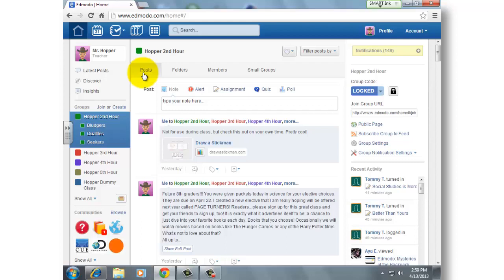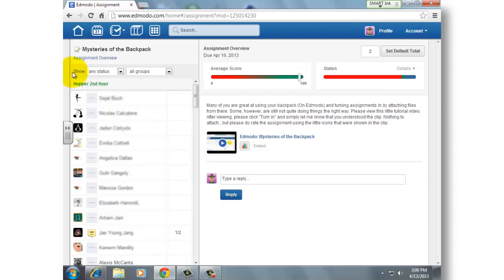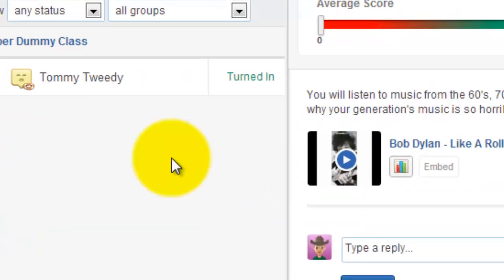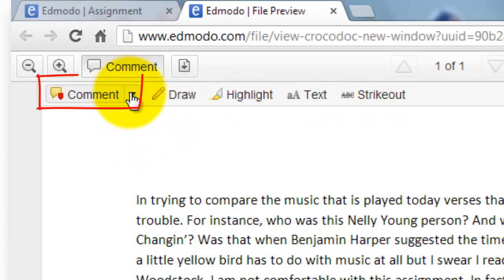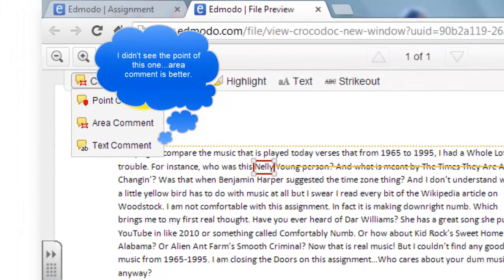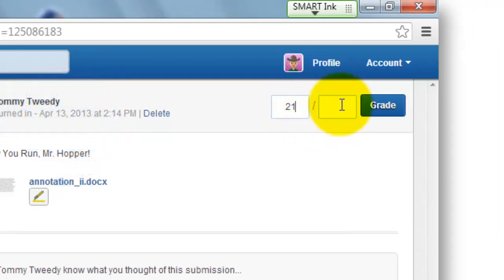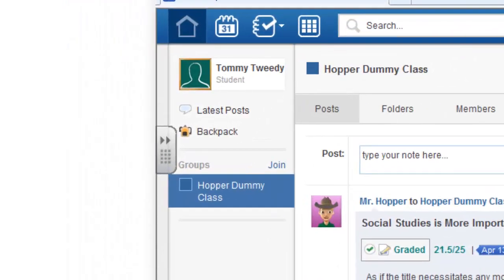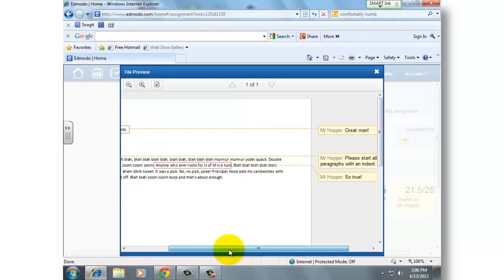Edmodo: How to Annotate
This tutorial will teach you how to use the annotation feature of Edmodo.